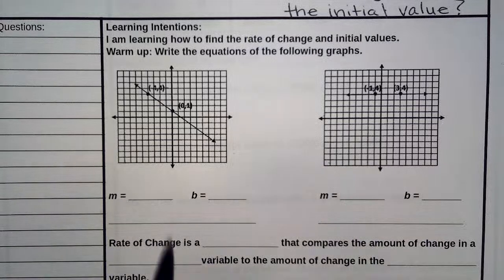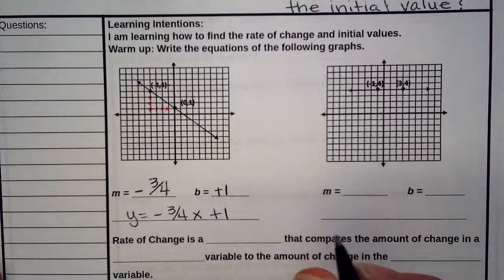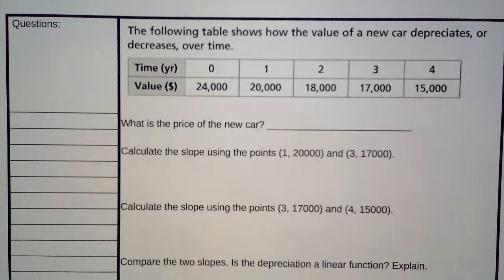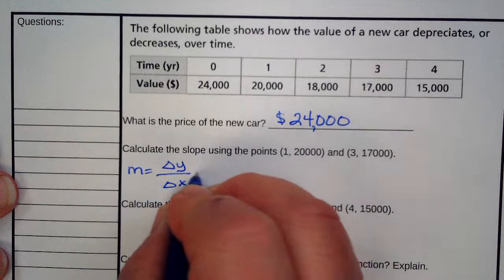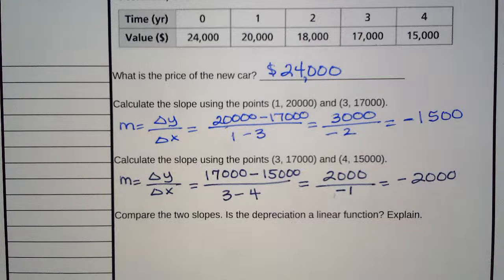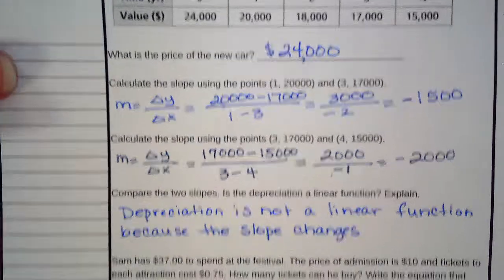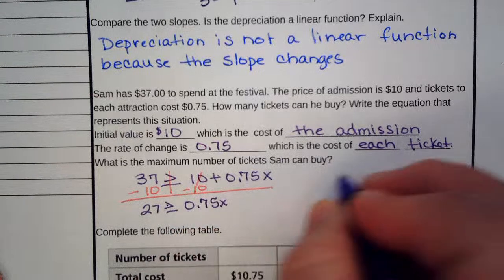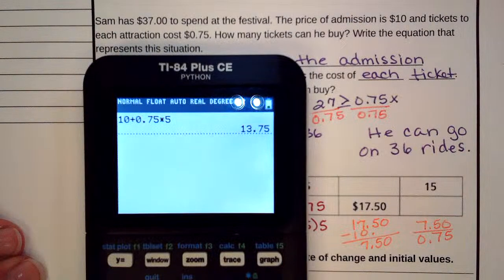Rate of Change and Initial Value (PAG Adv. 8.3)